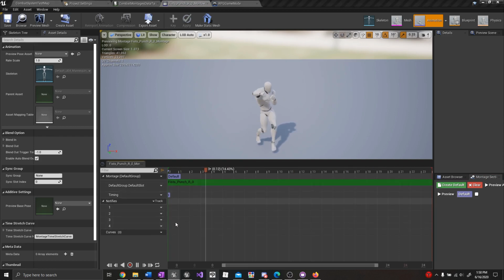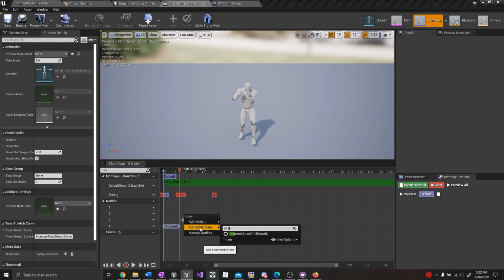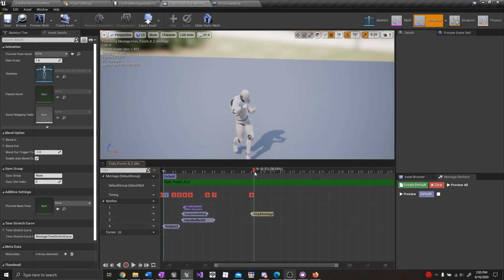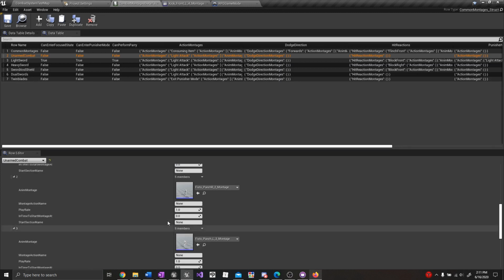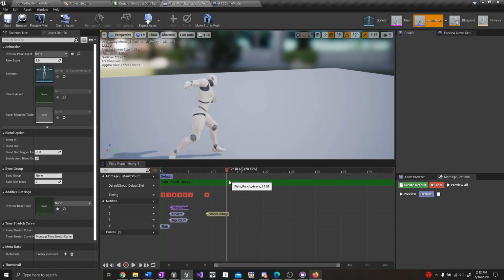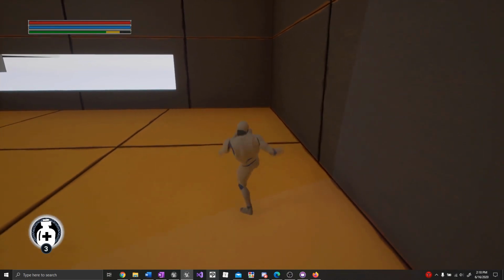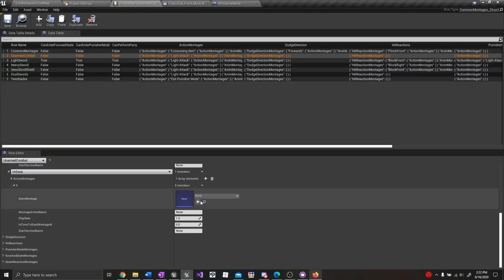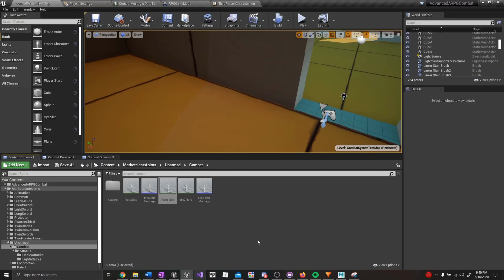AARPG Combat System Tutorial #6 - Changing Combat Action Montages 1 | Player Character Part 2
Hello guys,

This video is the second part to the player character tutorials for Advanced ARPG Combat, this combat system is available for sale on the Unreal Engine marketplace.